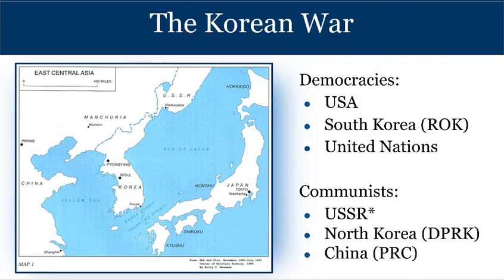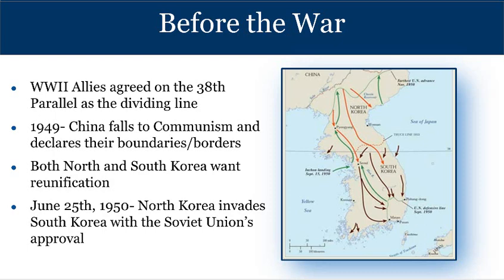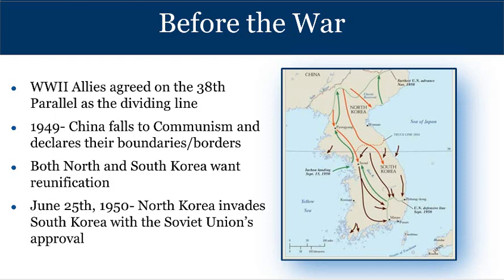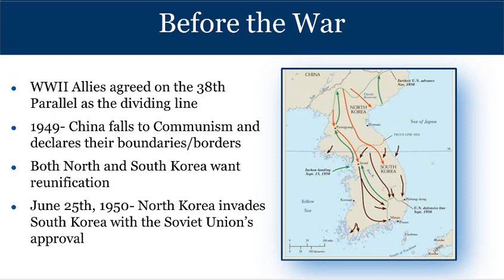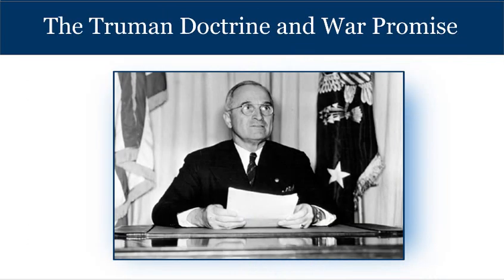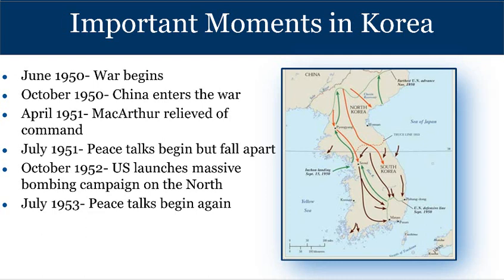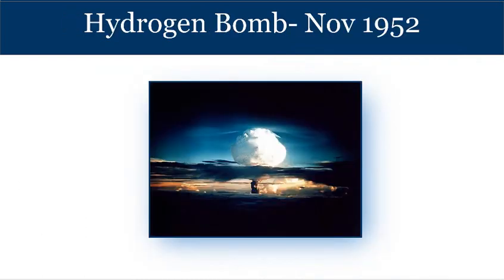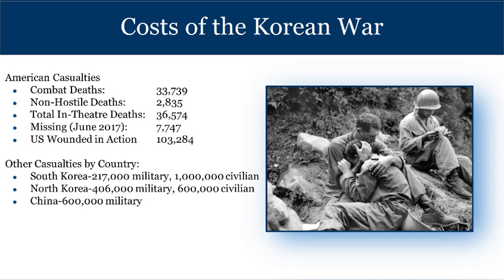Cold War and Korea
What was Containment?
What was the Domino Theory?
What was MAD?
What was the Truman Doctrine?
What was the Marshall Plan?
What did both Korean sides want?
What promise did Truman make going into the war?
What was the dividing line in Korea before/ after the war?
What was the treaty that ended the Korea War?
Why is Korea called the “Forgotten War”?